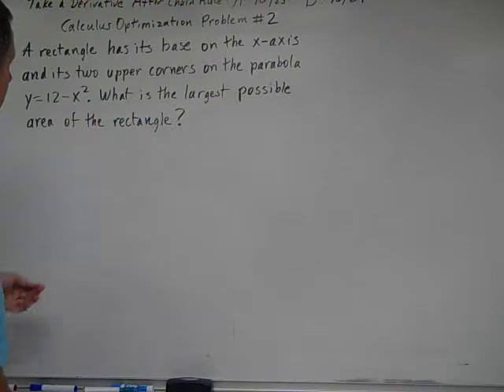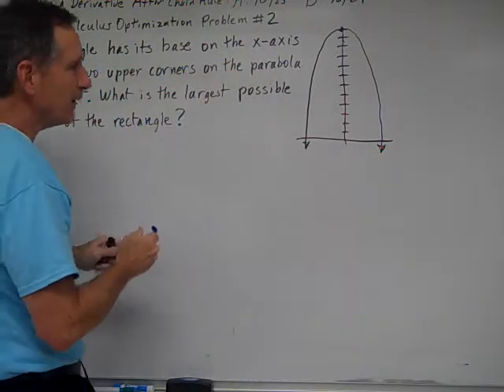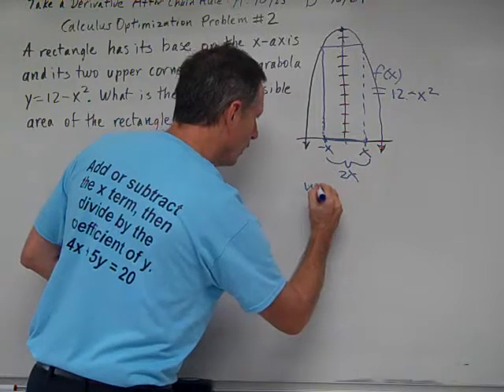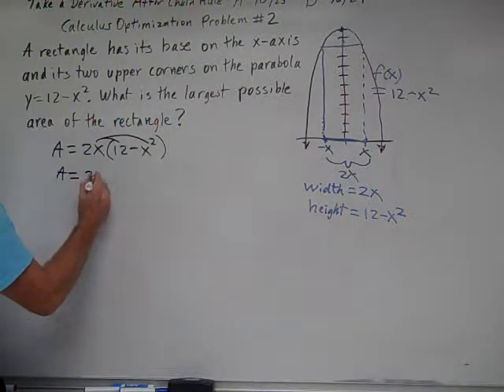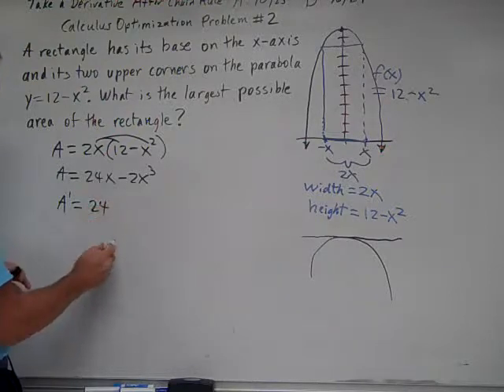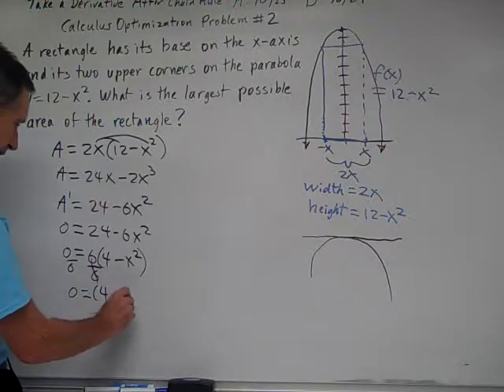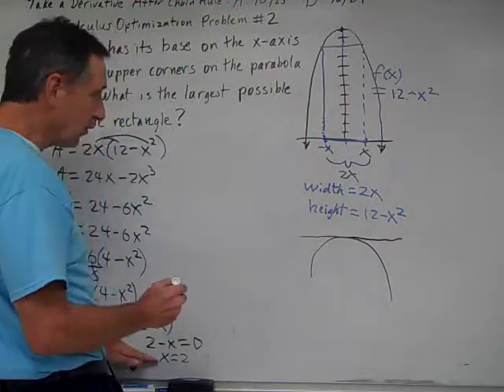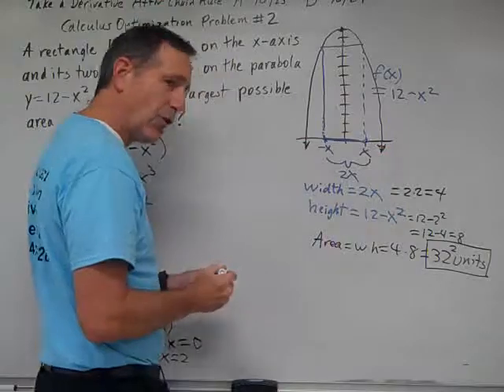Calculus Optimization Problem 2, Maximize the area Inside a Parabola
This presentation demonstrates the use of differential calculus to determine the largest (in area) rectangle using the x-axis as its base that will fit into the graphed parabola y = 12 - x^2.